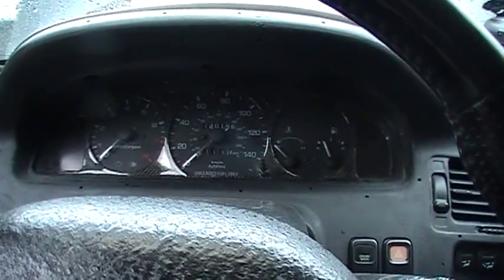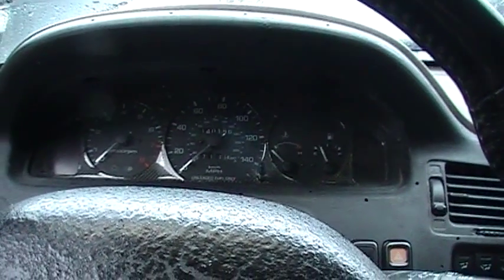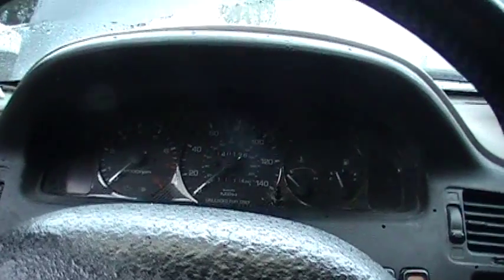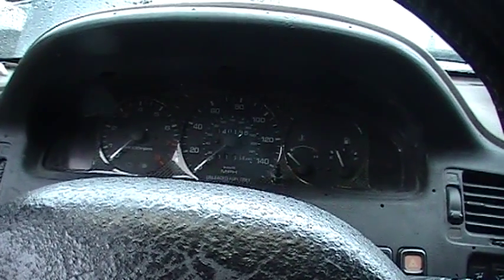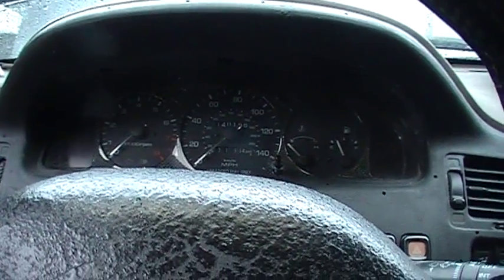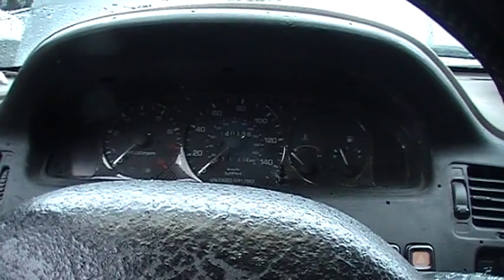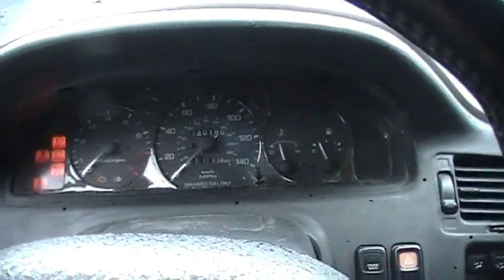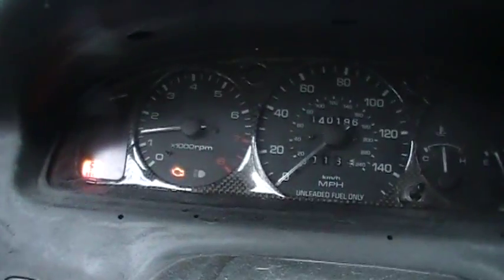Engine knock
Mazda Mx6 engine knock